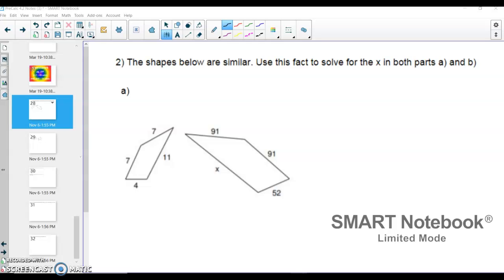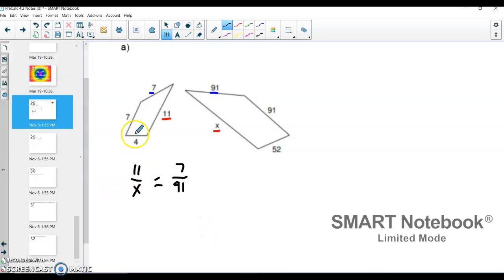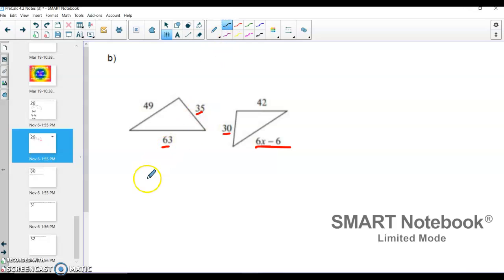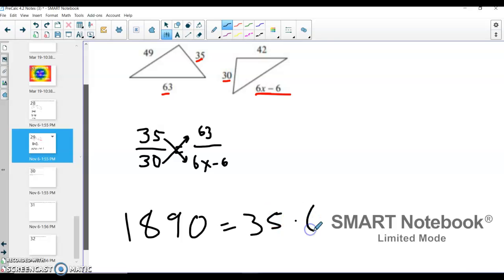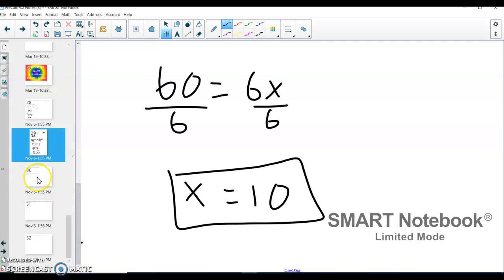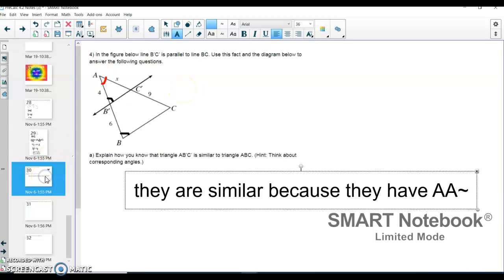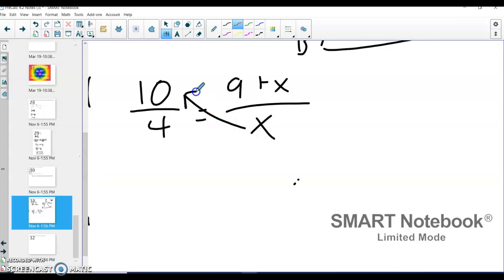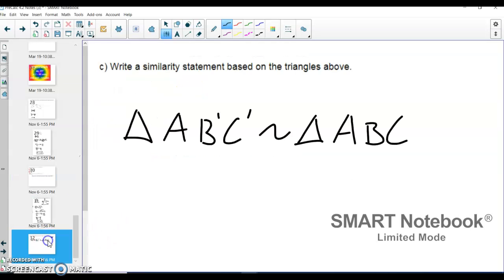Chapter 3 Review Problems 2 and 4